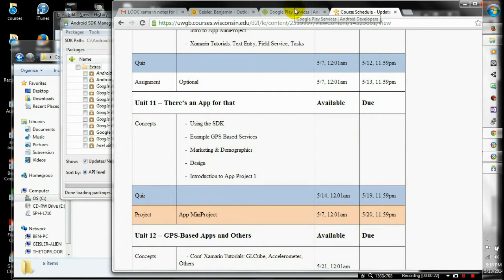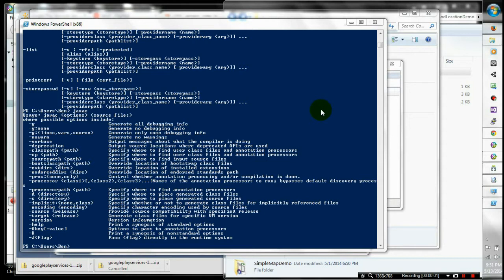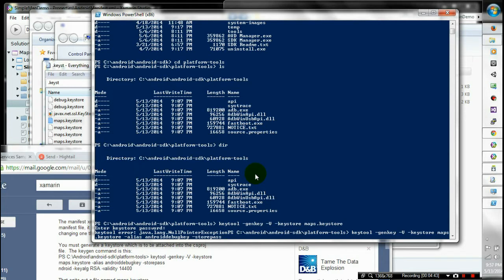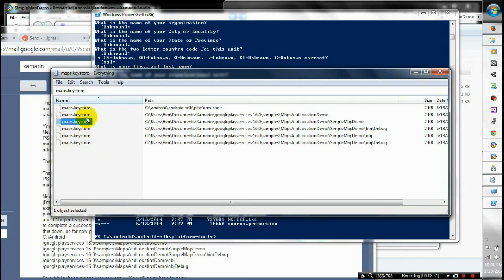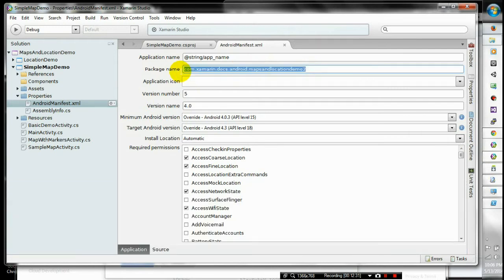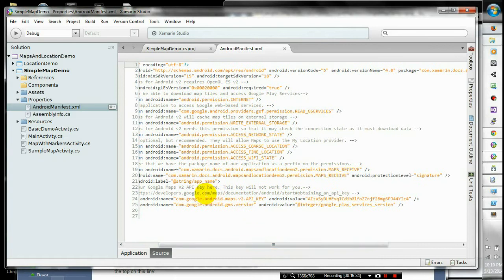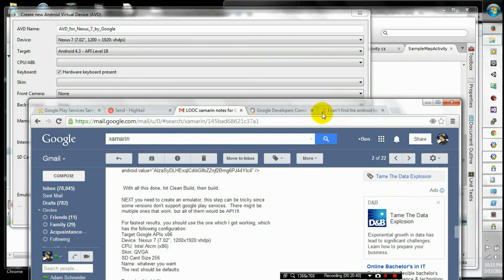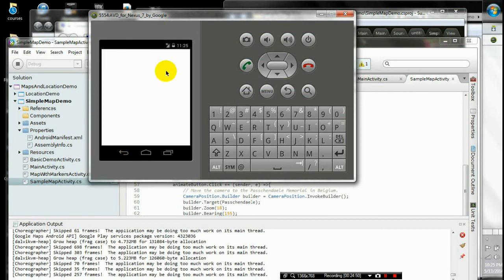Video 11.1: UWGB App LOOC